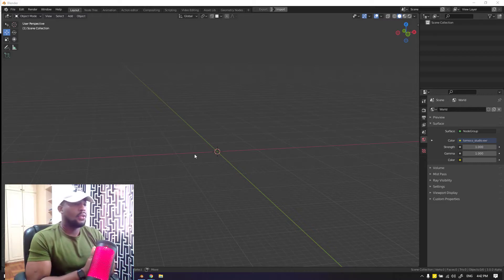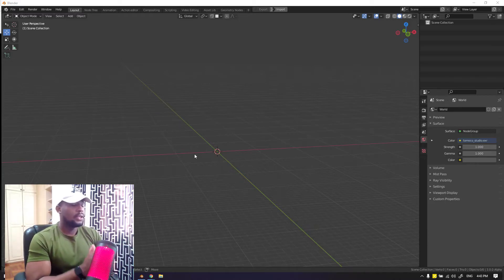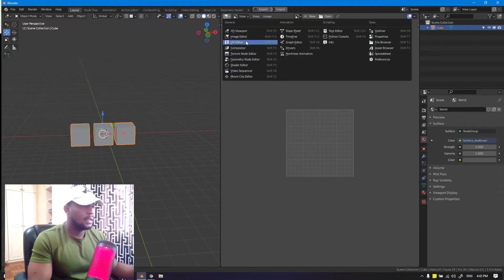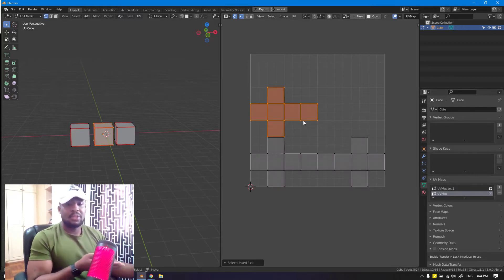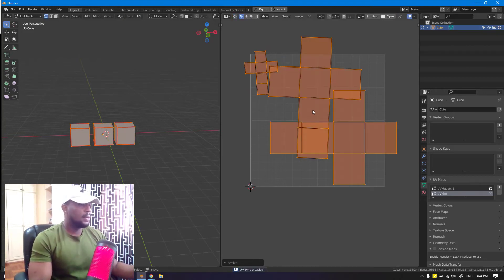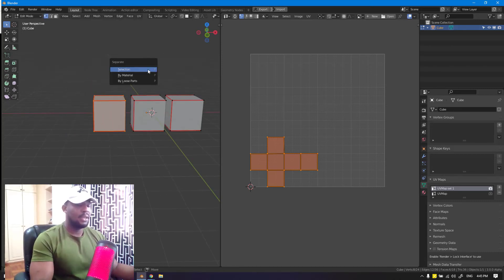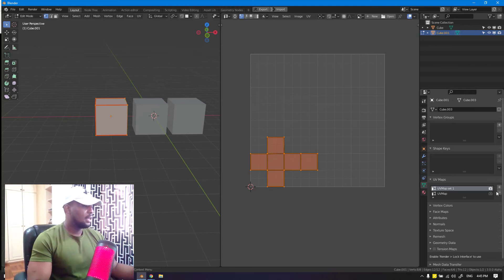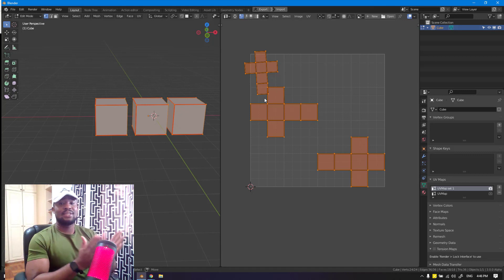Copying Object UV tiles to different UV set in Blender New